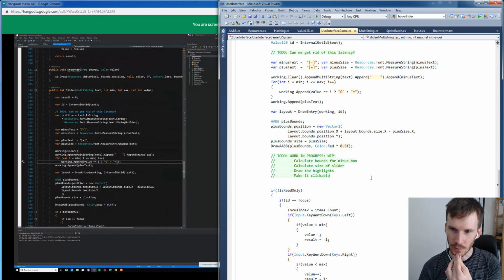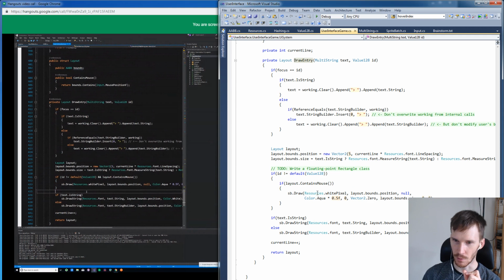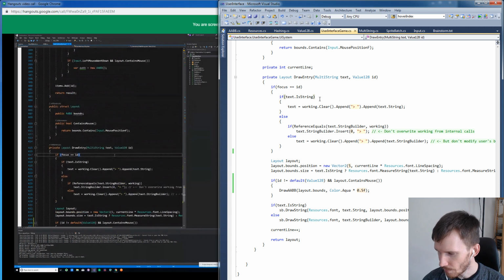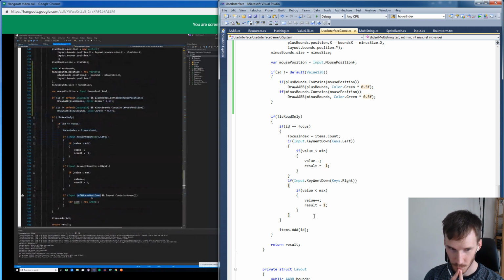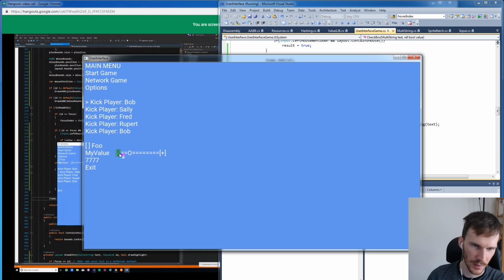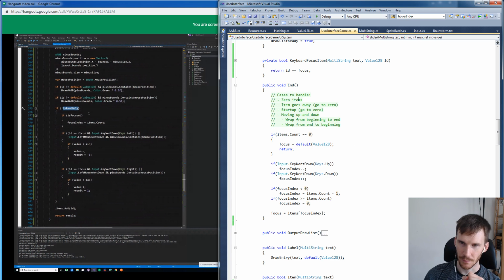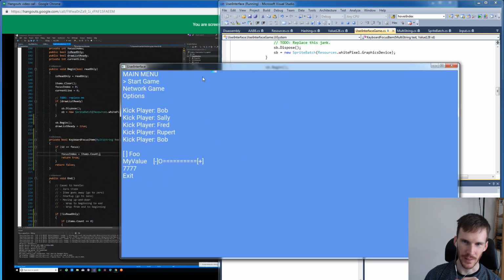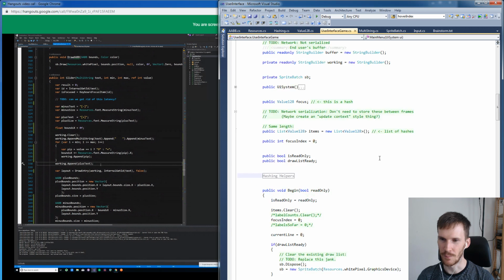UI Coaching 21 - Implementing Slider Buttons and Simplifying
In this episode we implement slider buttons and then simplify common parts of the code.